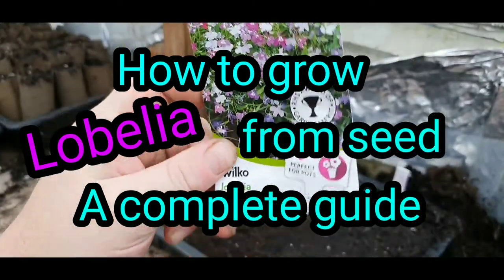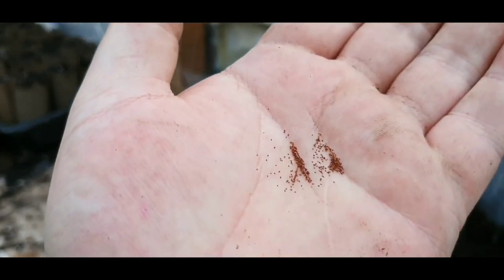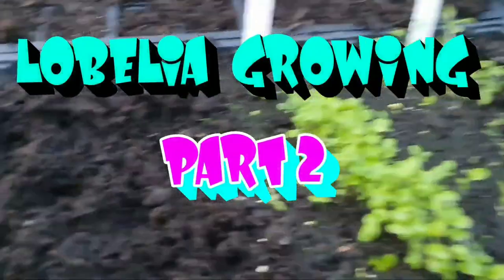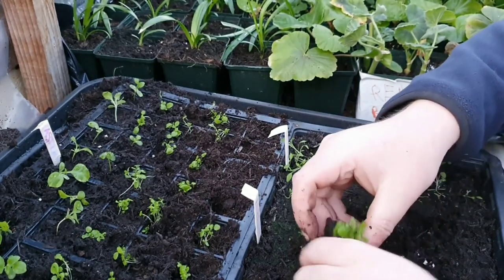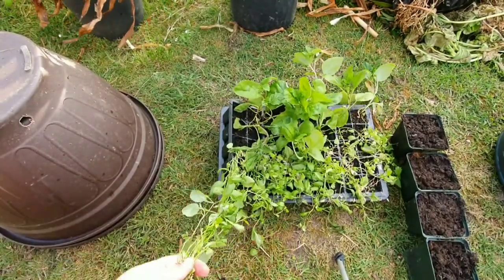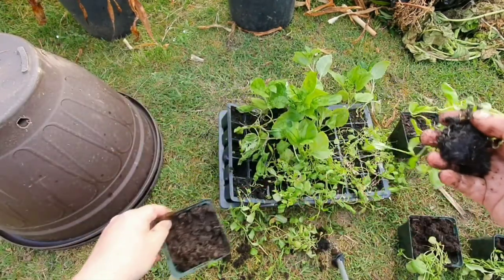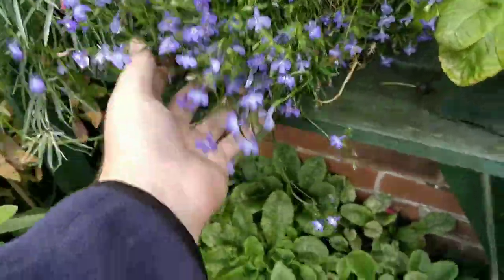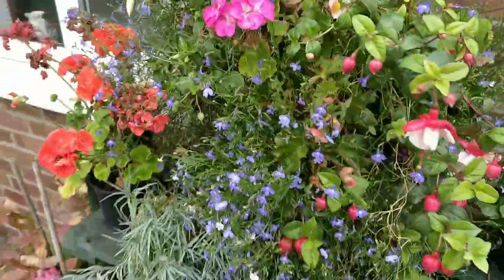How to grow lobelia from seed a complete guide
This video takes you through every stage you need to know when growing lobelia from seed for the first time saving you money and time guaranteed results everytime